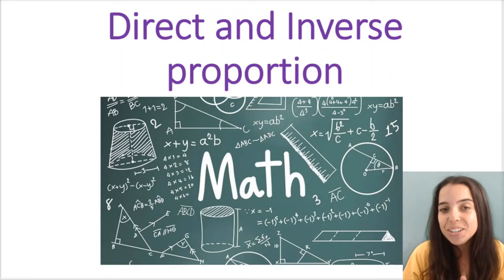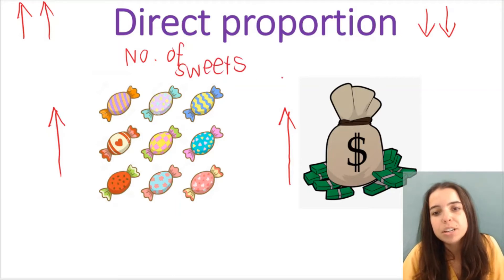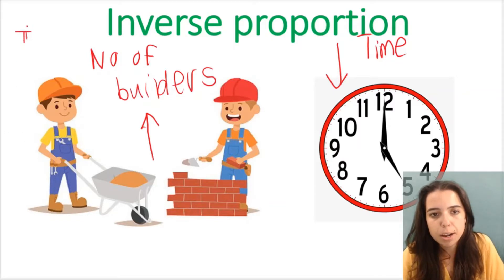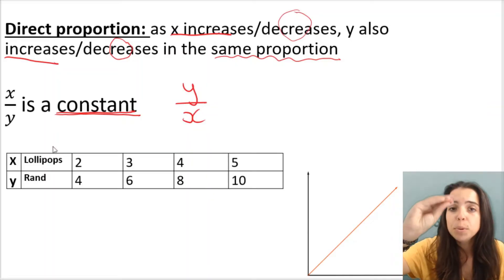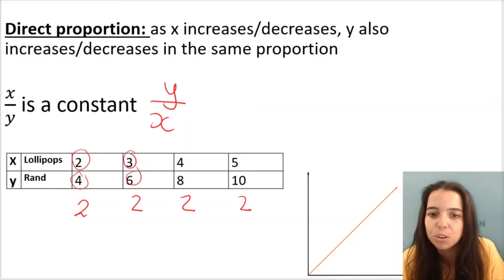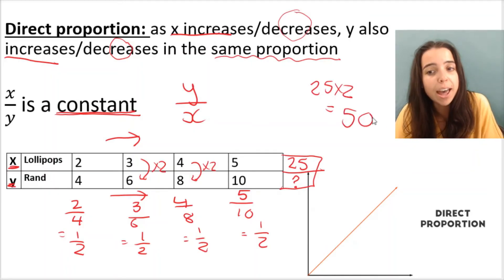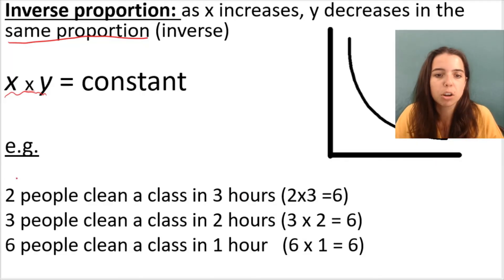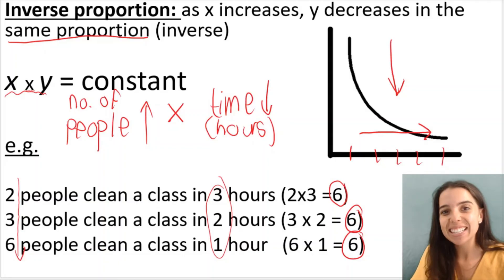Grade 9 Maths Proportion (grade 9 direct and inverse proportion) part 1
In this video I go over Grade 9 Maths Direct proportion and inverse proportion (also sometimes called indirect proportion).